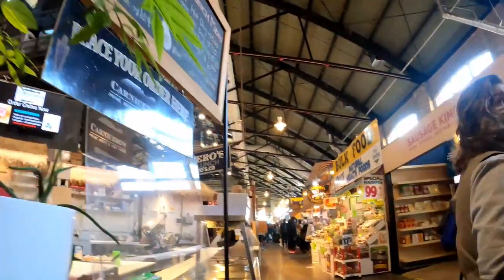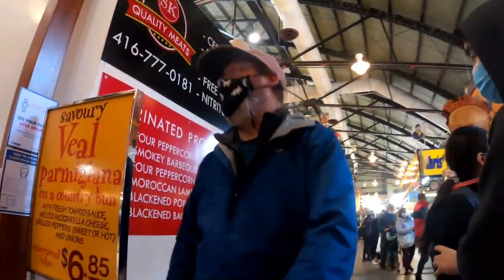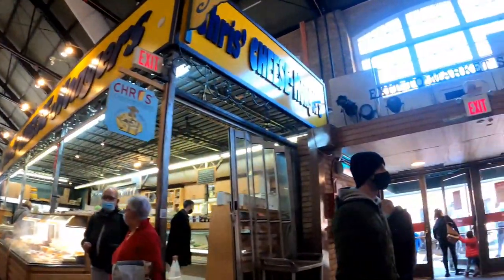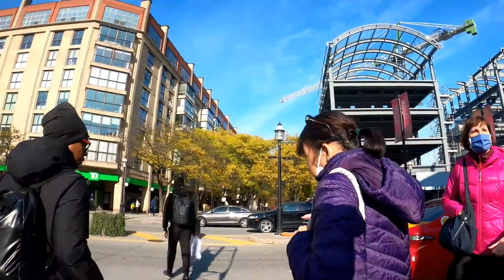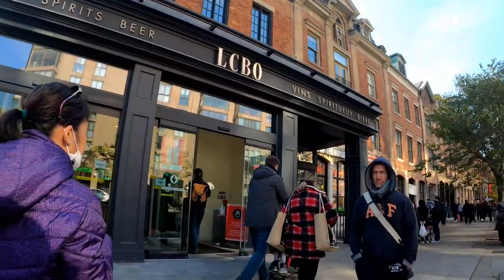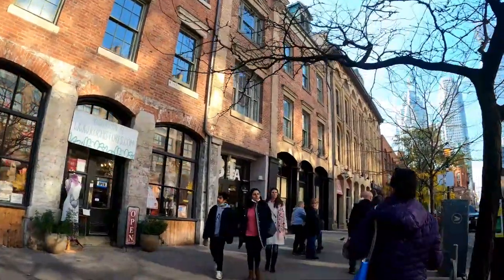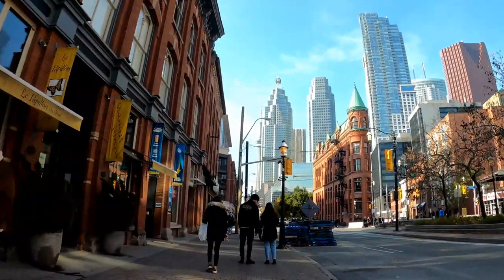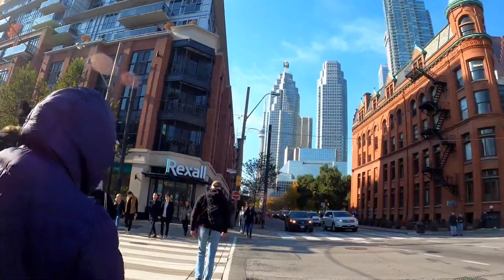St Lawrence Market To The Berczy Park Dog Fountain Walking Tour / Toronto Tourist Attractions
St Lawrence Market To The Berczy Park Dog Fountain Walking Tour / Toronto Tourist Attractions . Passing by the Flatiron Building or Gooderham Building.